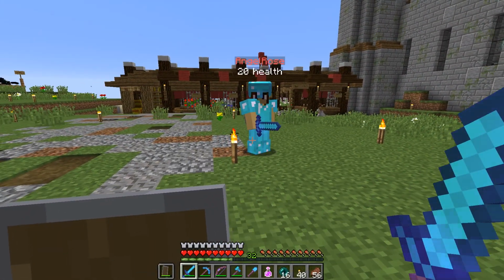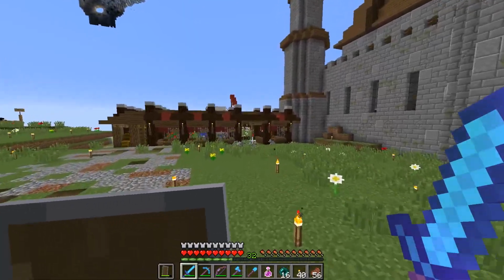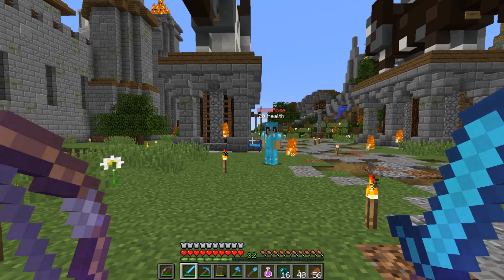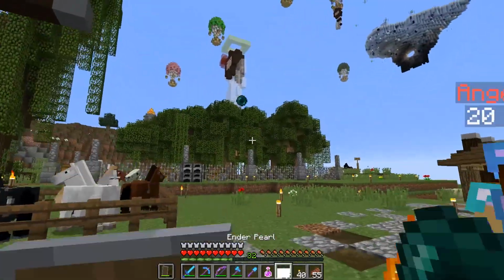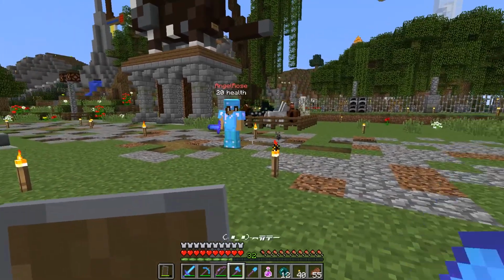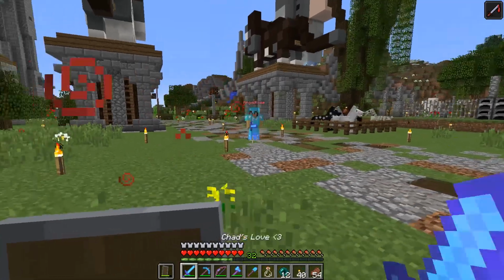5 Combat Tips for Minecraft 1.9+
In this episode of OMGcraft, Chad shows you 5 tips to improve your combat experience in Minecraft 1.9 onwards.